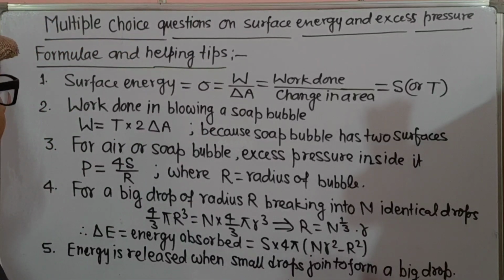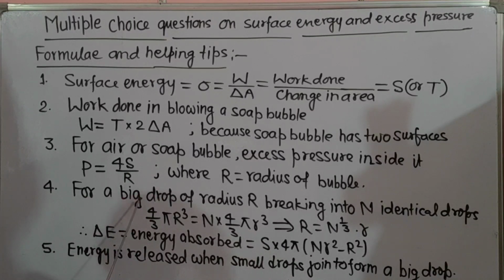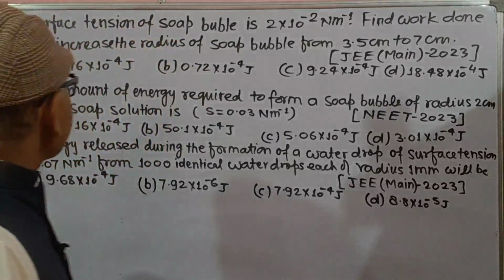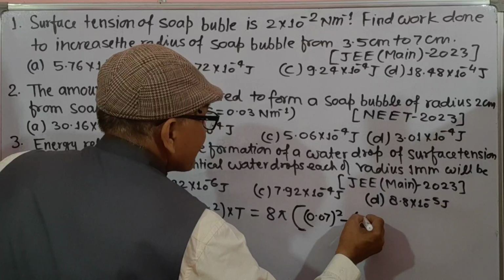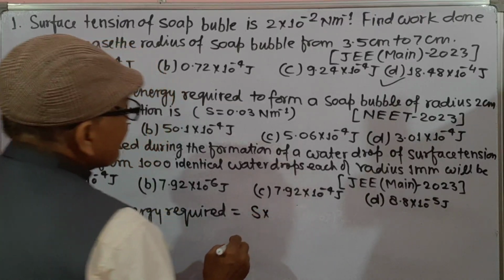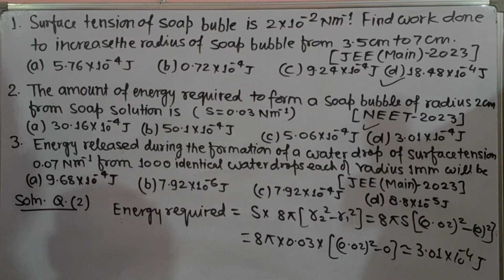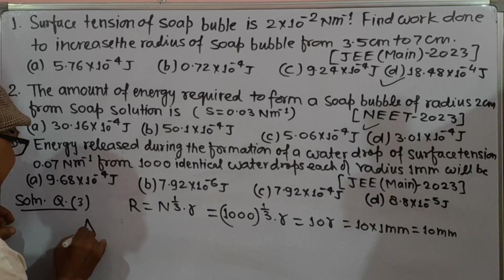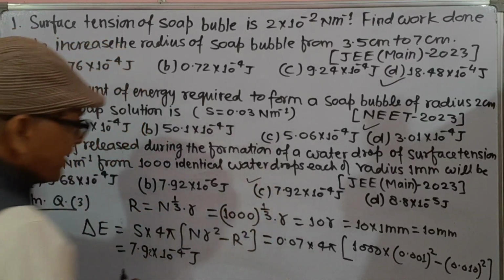MCQS on surface tension (surface energy)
Three multiple choice questions, asked in various medical and engineering entrance examinations based on surface energy (surface tension), have been discussed with explanations and solutions...